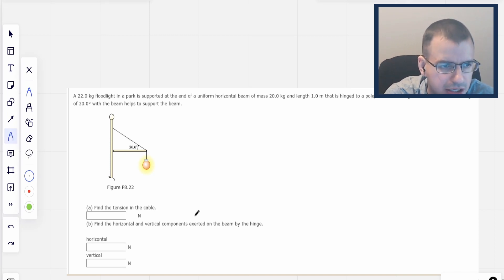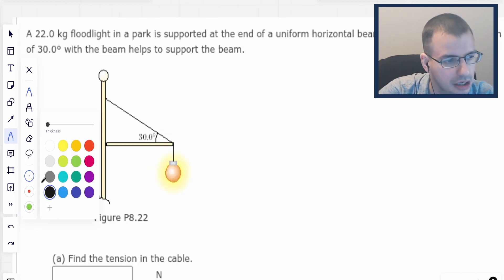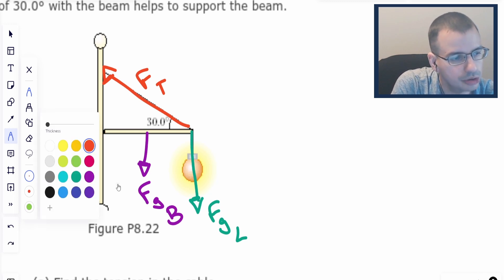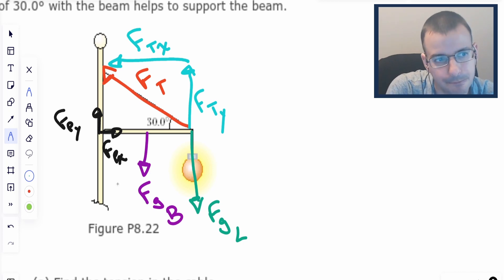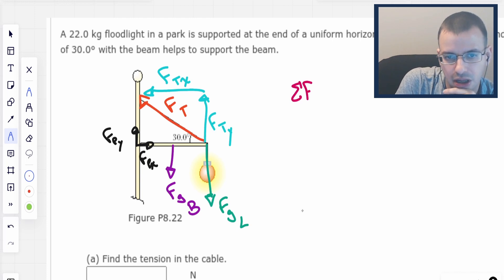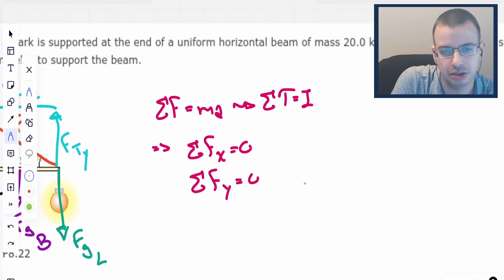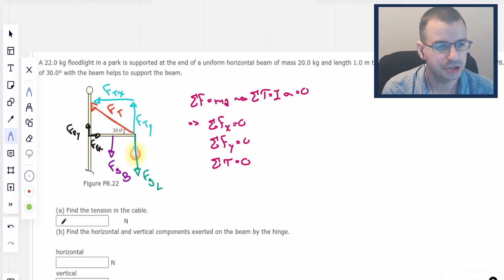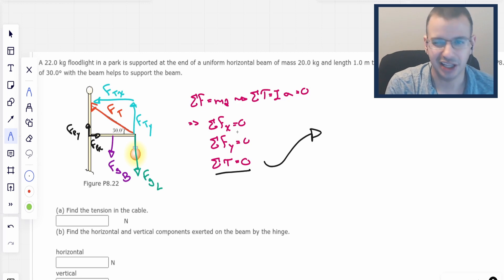Tension from a Light hanging from a Beam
A 22.0 kg floodlight in a park is supported at the end of a uniform horizontal beam of mass 20.0 kg and length 1.0 m that is hinged to a pole, as shown in Figure P8.222. A cable at an angle of 30.0° with the beam helps to support the beam.

a) Find the tension in the cable.
b) Find the horizontal and vertical components exerted on the beam by the hinge.

00:00 - Read the Problem
03:10 - Part a, Find the Tension
11:30 - Part b, Horizontal Force on the Pivot
13:45 - Part b, Vertical Force on the Pivot